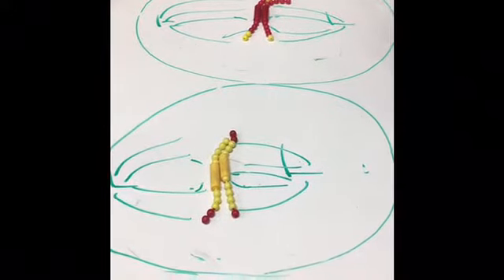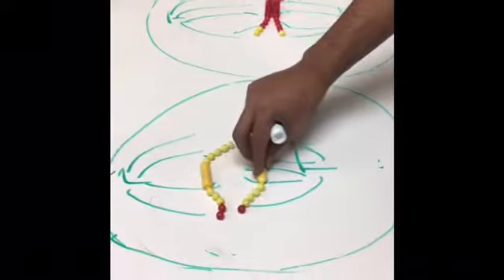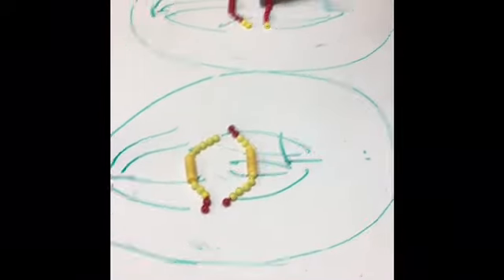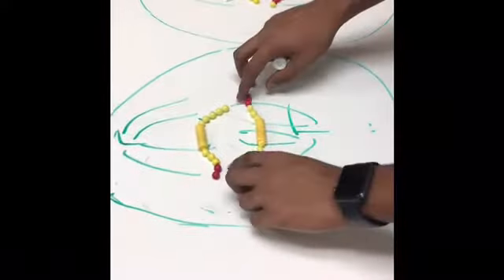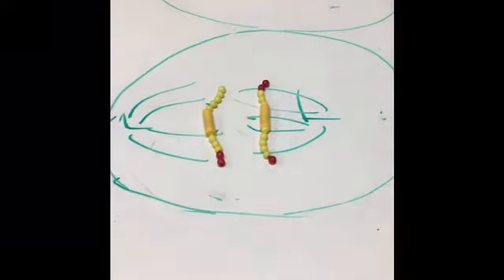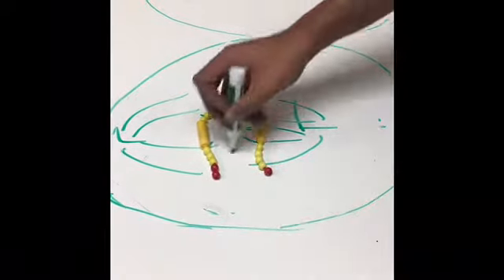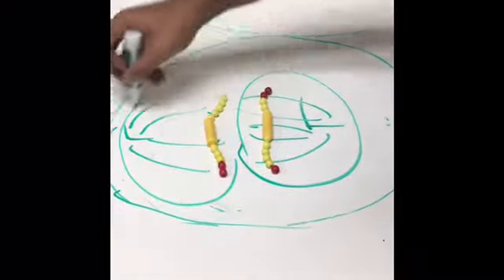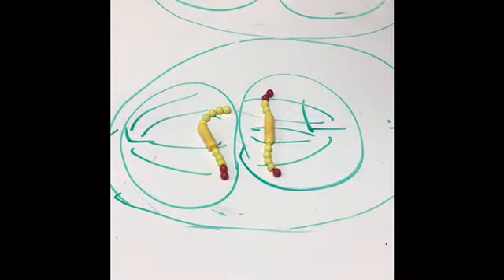ap bio meiosis movie Elizabeth Alstone madhurima and Soumil